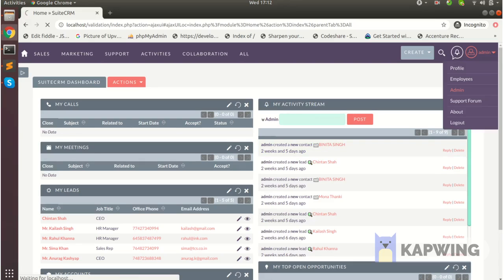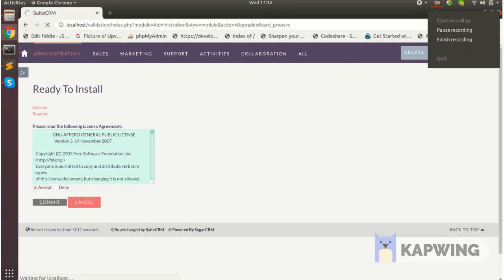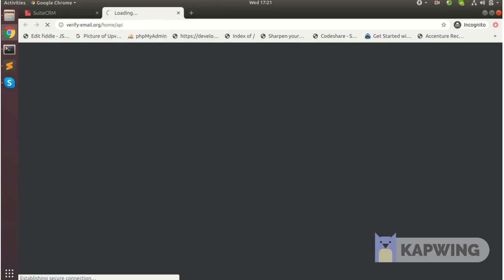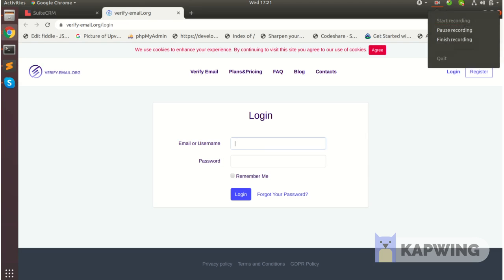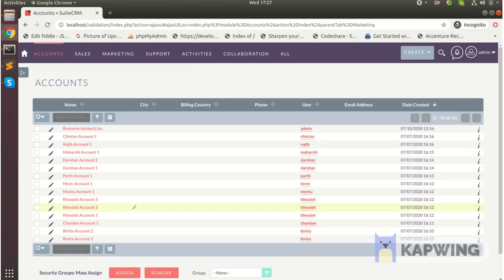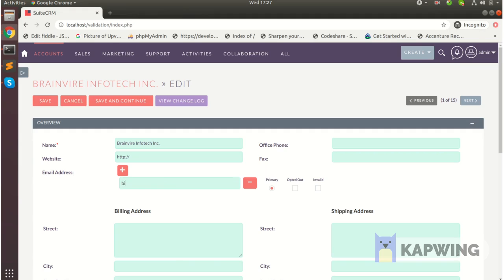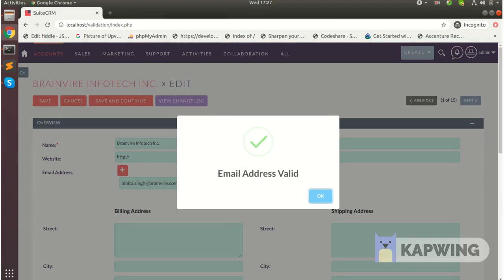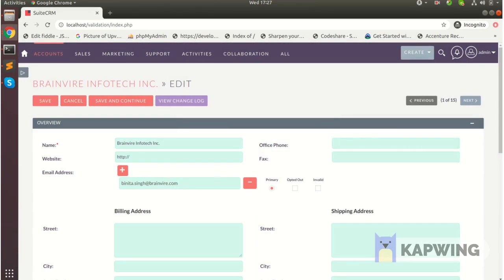BV Email Verify | SuiteCRM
Stop wasting time with unverified emails. The BV Email Verify add-on immediately verifies your customer email addresses, helping to weed out incorrect emails and cleanse email data before it enters your SuiteCRM database.

Created by the developers at Brainvire, the Email Verify add-on helps users better manage their contacts by verifying whether email addresses are correct or incorrect.

You can apply this add-on to the Accounts, Contacts, and Leads modules in SuiteCRM.

About Brainvire